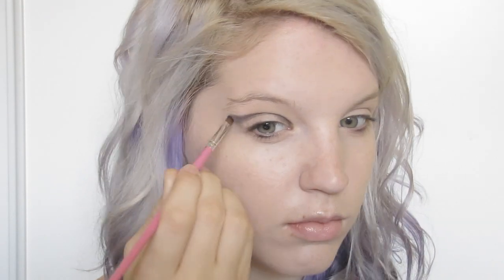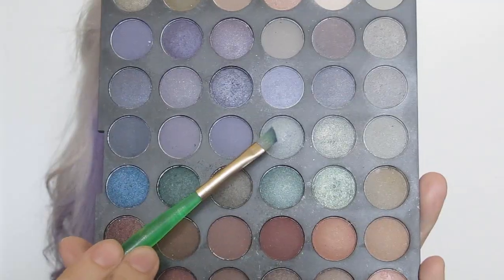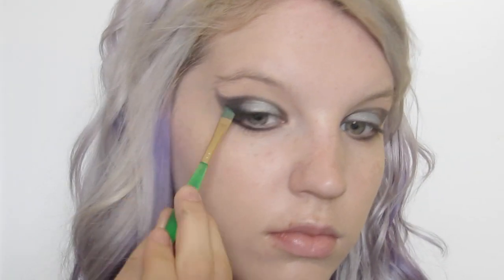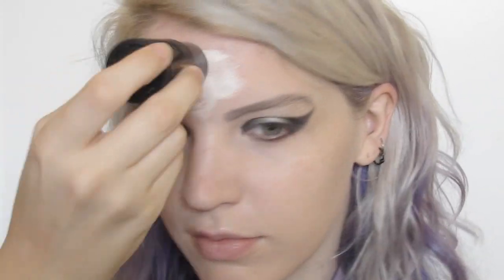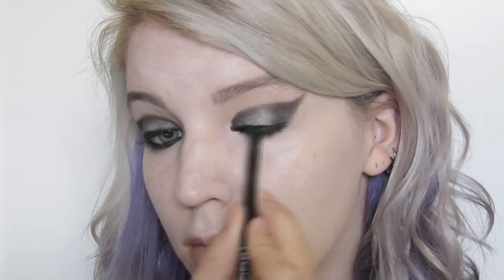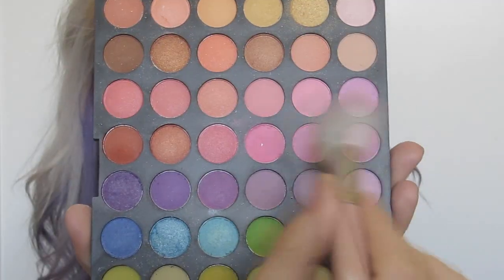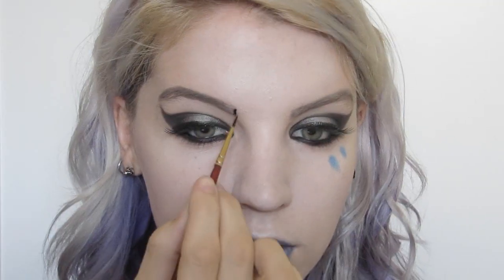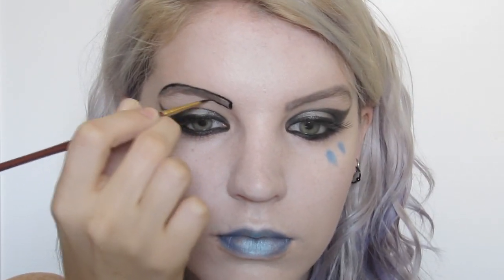Maya | Borderlands Cel Shaded | Makeup Tutorial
This was a look I had requested by Kathryn Devine, and one I was so excited to try out.

I have loved the Borderlands art style since it came out, and I find cosplays of the series to be some of the most stunning to look at because of the cell shaded design.

I can pretty much guarantee I'll do more Borderlands looks in the future ^.^
One I really want to try is Handsom Jack

I don't know if my face suits Maya too well but hopefully I did her justice

~ 120 Pro Palette 2

~ Contact lens: Spirit Halloween

Song: Latency
Artist: Eductrix